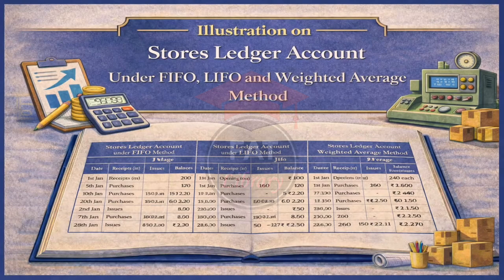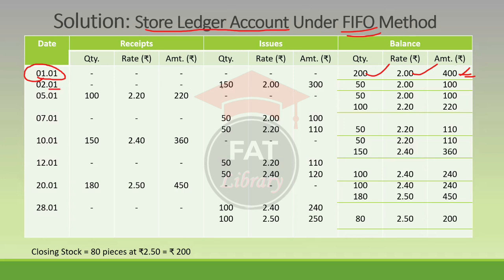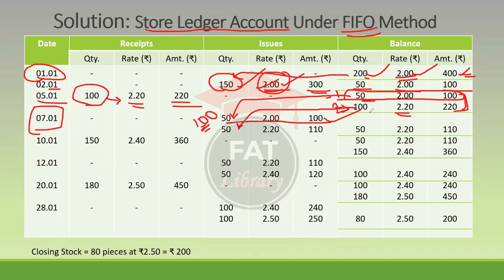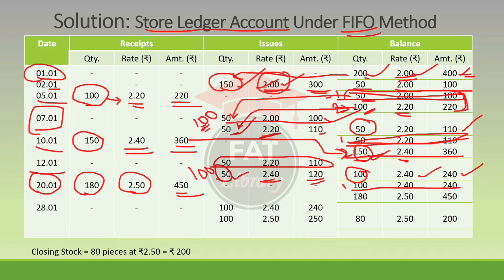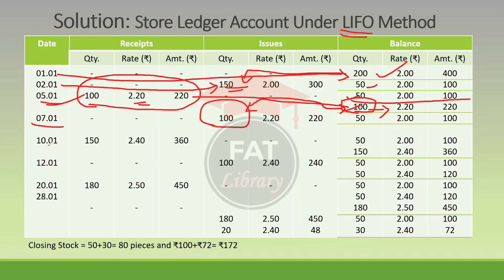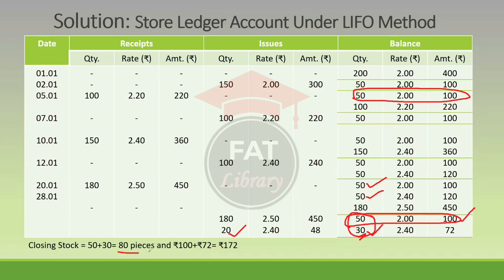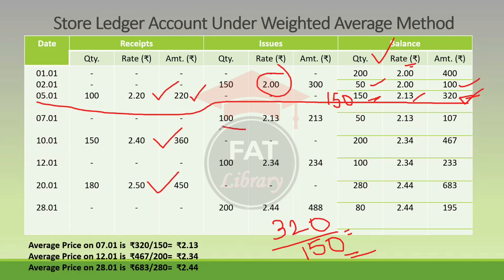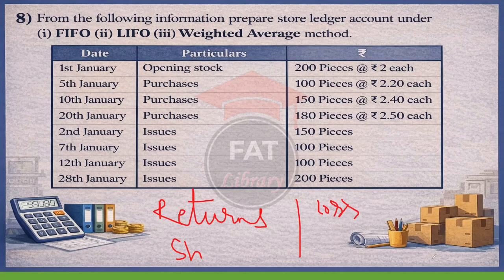FIFO, LIFO & Weighted Average Method – Stores Ledger Illustration with Solution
In this video, we explain the issue pricing methods of inventory under Cost Accounting in a simple and exam-oriented manner.
You will clearly understand how materials are issued using:
✔ FIFO Method (First In, First Out)
✔ LIFO Method (Last In, First Out)
The video includes step-by-step illustrations, stores ledger account preparation, and numerical solutions, making it ideal for B.Com, BBA, CA Foundation, CMA, and other commerce students.
🎯 What you’ll learn in this video:
• Meaning of FIFO, LIFO & Weighted Average Method
• Calculation of issue price
• Preparation of Stores Ledger Account
• Comparison between the three methods
• Exam tips and practical understanding
📚 This lecture is especially useful for students studying Cost Accounting / Costing.
✨ Happy Learning! Keep Practicing!